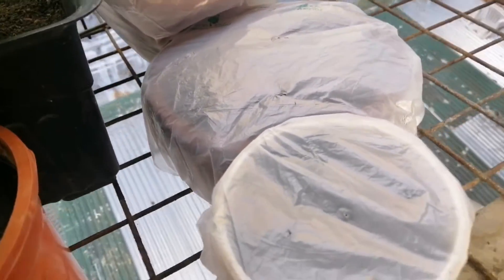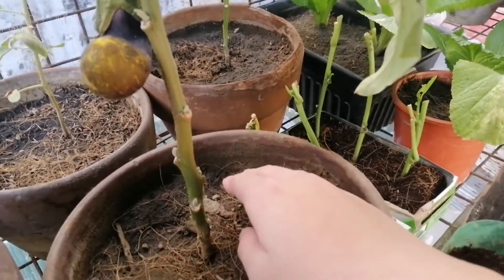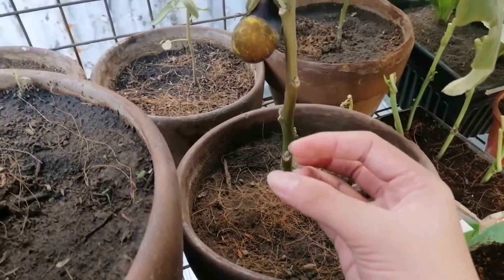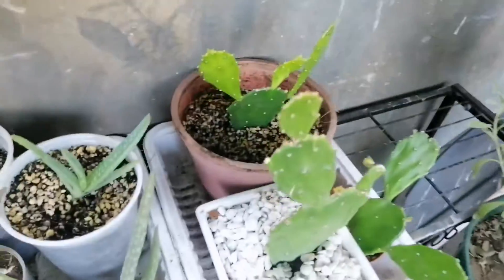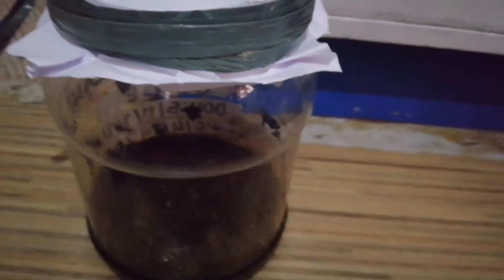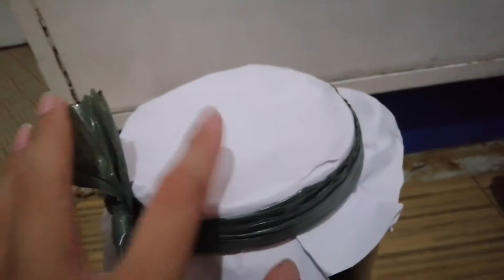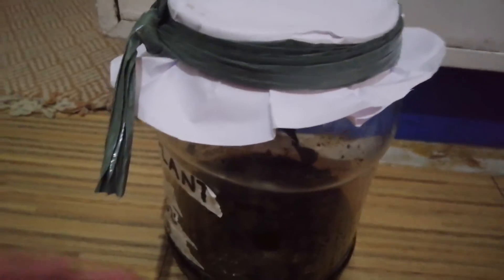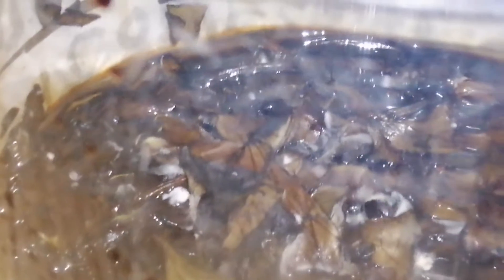Urban gardening update: Seedling protection, fermented plant juice and cactus update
Today, I will be sharing the progress of my Urban gardening last April

I started this channel by documenting nature and soon got interested in gardening. Please note that I do not guarantee any information on this video's accuracy, relevance, timeliness, or completeness.

BUY GARDENING PRODUCTS HERE!!!